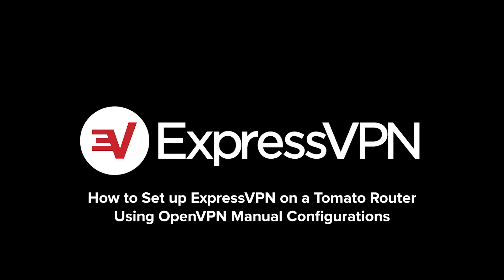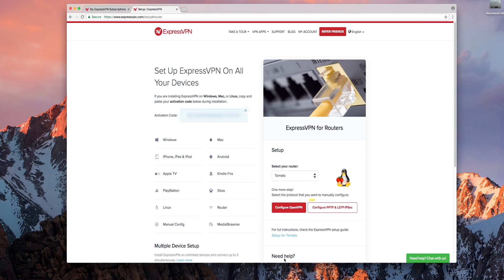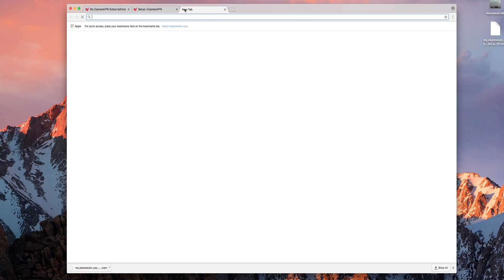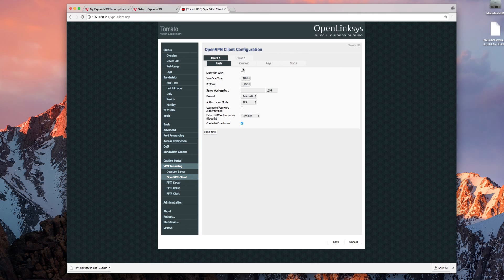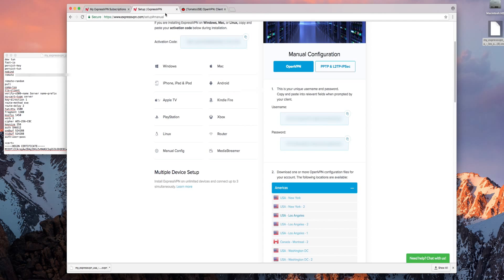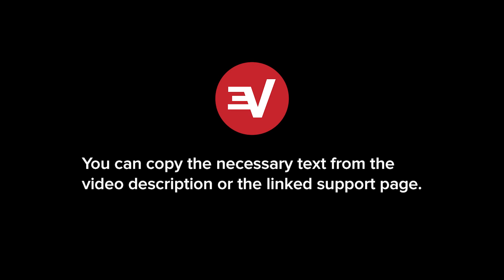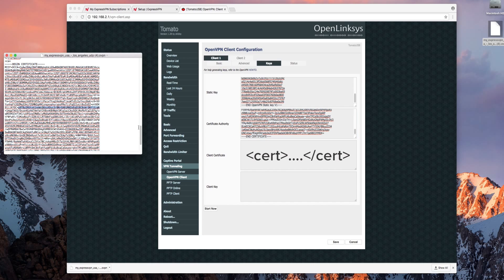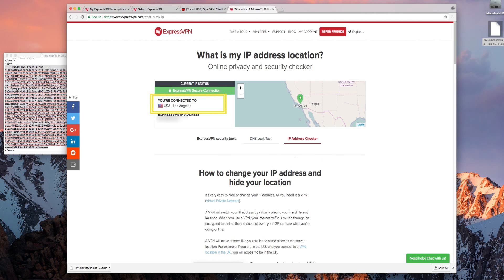Tomato router OpenVPN setup tutorial with ExpressVPN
0:00 Introduction and requirements
0:18 Sign in to your ExpressVPN account
0:31 Choose OpenVPN manual configuration
1:29 Configure your router VPN settings
5:24 Check your connection status

This tutorial walks you through the steps for setting up ExpressVPN on a router running Tomato firmware using OpenVPN Manual Configurations. To complete this tutorial, you'll need a Tomato router with at least 8 MB of flash memory and an ExpressVPN subscription.

At one point in the tutorial, you'll need to copy a chunk of text into the Tomato control panel:
tun-mtu 1500
fragment 1300
mssfix 1450
keysize 256
auth SHA512
sndbuf 524288
rcvbuf 524288

If you have trouble finding your router gateway to access the Tomato control panel,